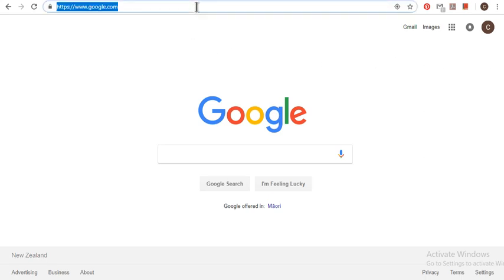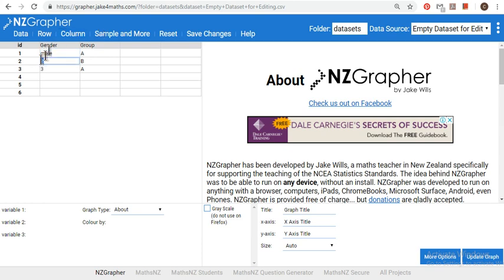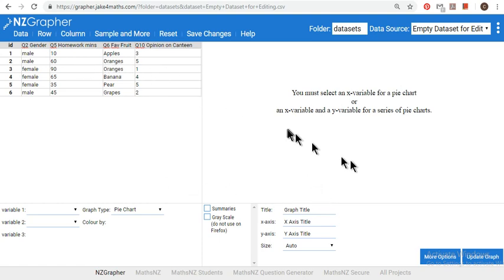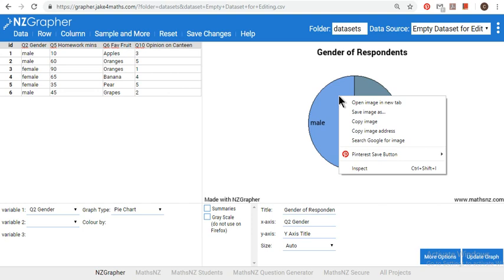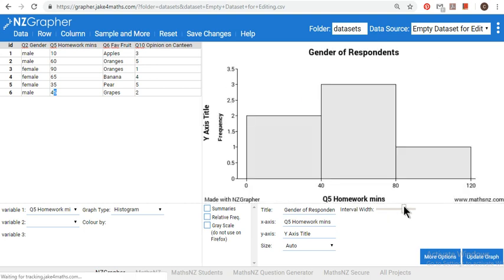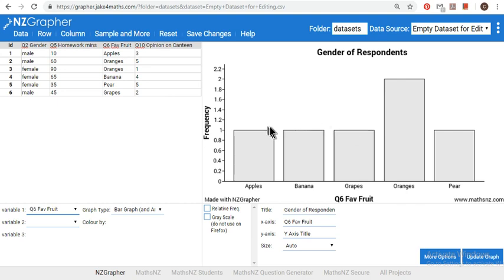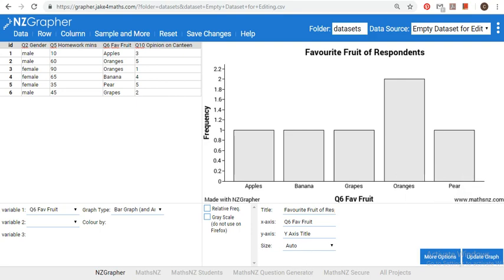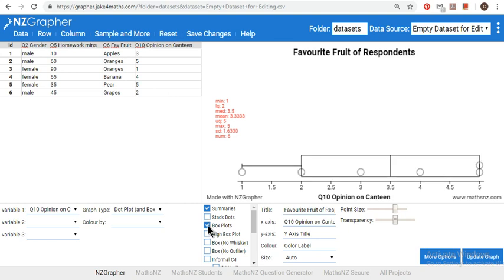NZGrapher Graphs for Questionnaire Assessment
How to create graphs using Jake 4 Math's NZ Grapher online especially for the NZ NCEA level 2 Questionnaire assessment.